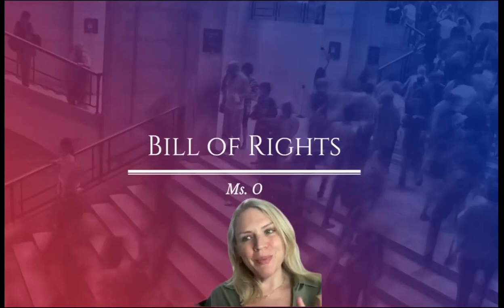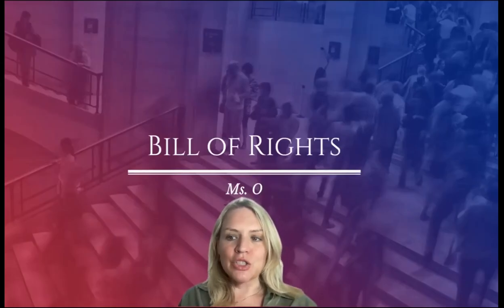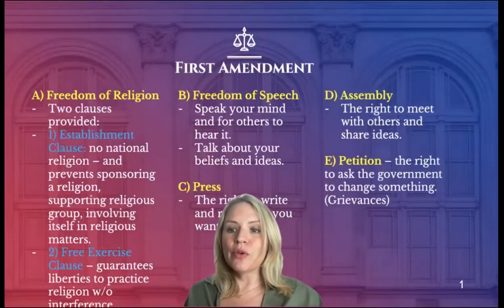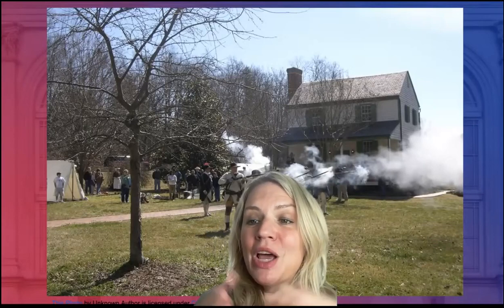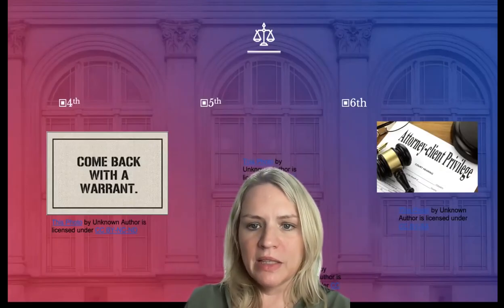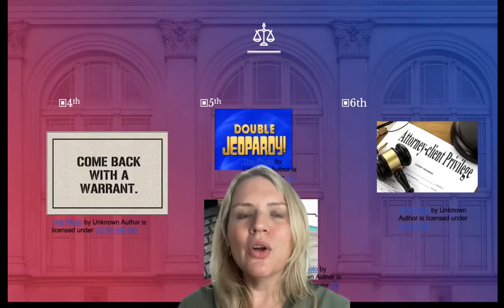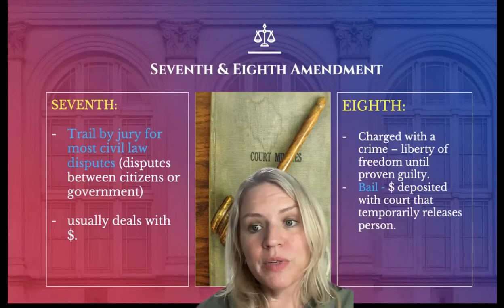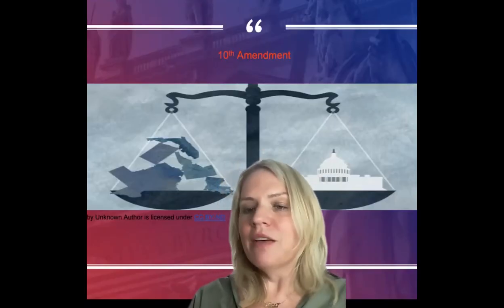Do you know your Rights? The Bill of Rights Explained in 10 Minutes | U.S. Constitution Made Easy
What exactly is the Bill of Rights, and why does it matter today? In this quick, easy-to-understand video, we break down the first 10 amendments to the U.S. Constitution—what they mean, how they protect your freedoms, and how they impact your everyday life. Whether you're a student, a teacher, or just brushing up on civics, this is your crash course in American rights in under 10 minutes.

✅ Perfect for school assignments, test prep, or a fast refresher
📚 Covers freedom of speech, the right to bear arms, search & seizure, and more
🇺🇸 Simple. Clear. Powerful. Know your rights!